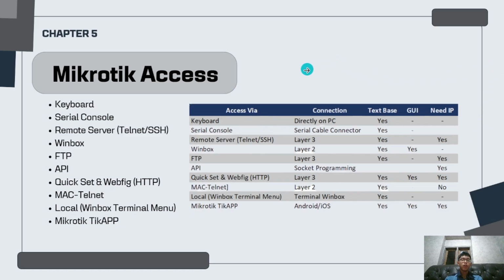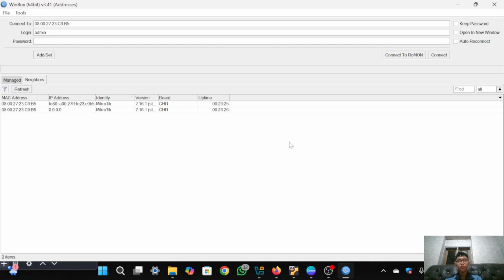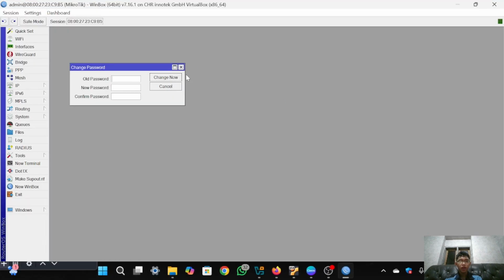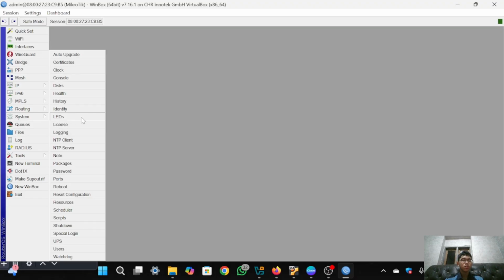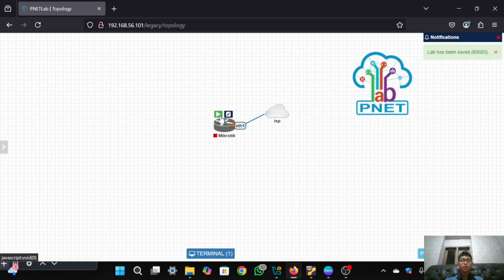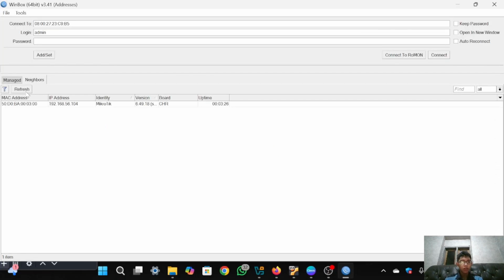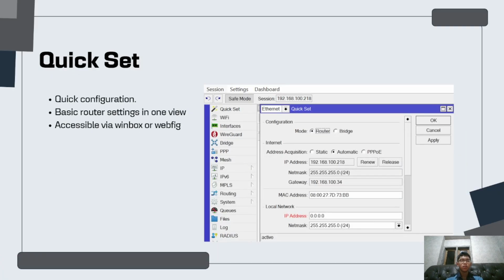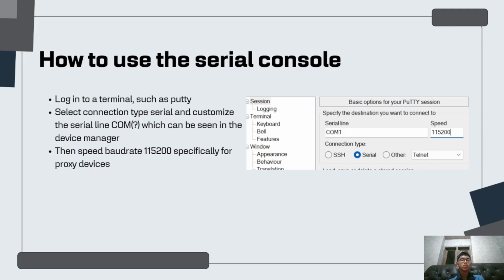Mikrotik Access | Chapter-5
MikroTik is a Latvian company founded in 1996, specializing in the development of routers and wireless ISP systems. The company offers both hardware and software, notably RouterOS, which can turn standard computers into robust network routers.

Transkrip